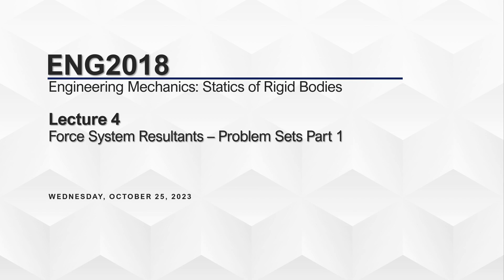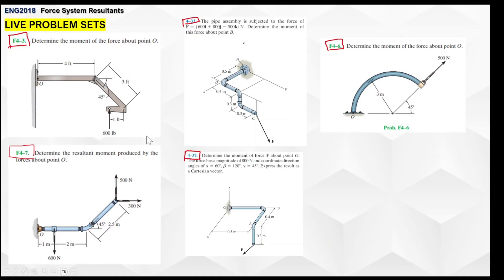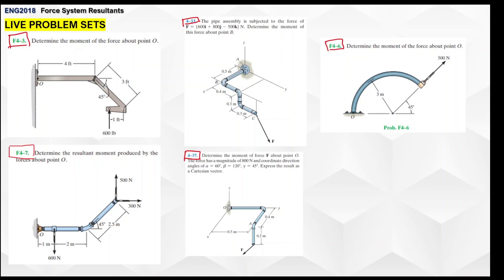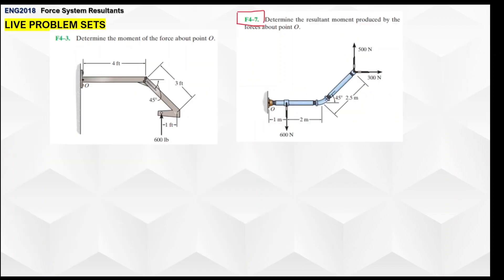04 Force System Resultant | Problem Sets Part 1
Problem Set walkthrough about moments, scalar vs vector, and cross products.

Time stamps:
00:15 Video Start
00:25 Problem Set Summary
01:10 Item F4-3
02:50 Item F4-7
04:17 Item 4-33
09:20 Item 4-37
12:50 Item F4-6

The creator has allowed the use of this music under certain terms, which we've followed accordingly. To enjoy the original music, please follow the provided link.
Attribution: Music by Aesthetic Music - "1 Hour of Aesthetic Music"